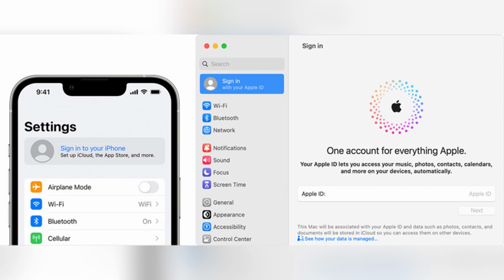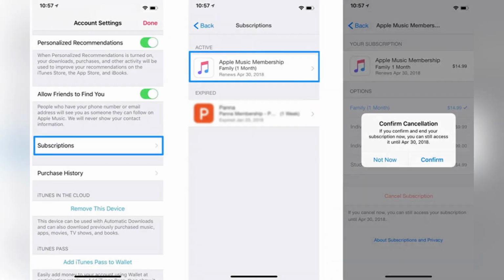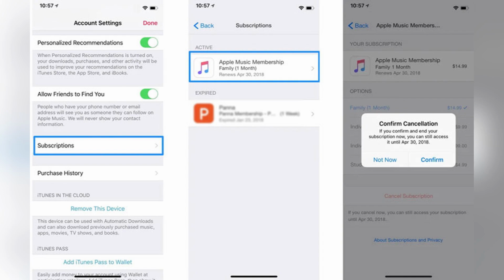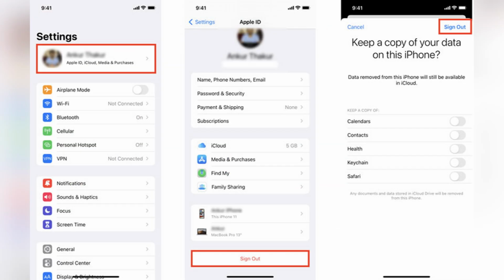How To Activate Icloud Account (2026) Full Guide!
How To Activate Icloud Account (2025) Full Guide!

In this video, I'll show you How To Activate Icloud Account